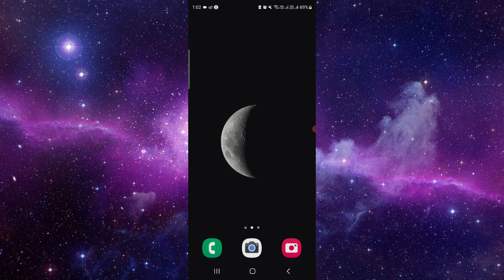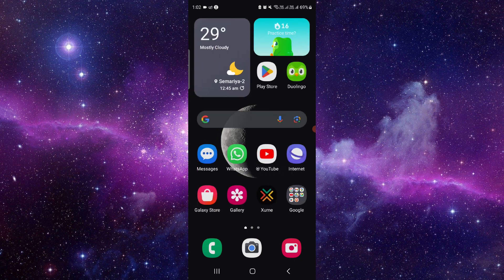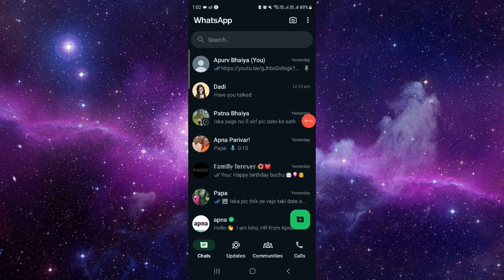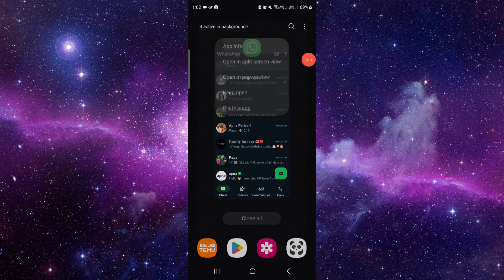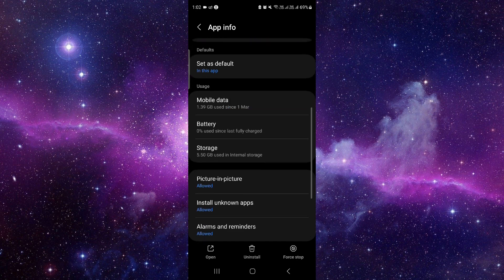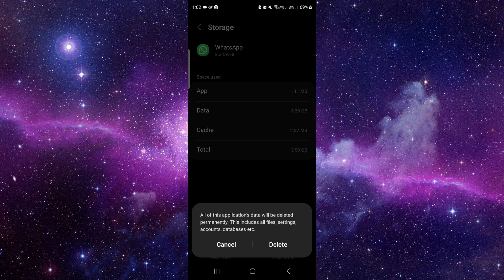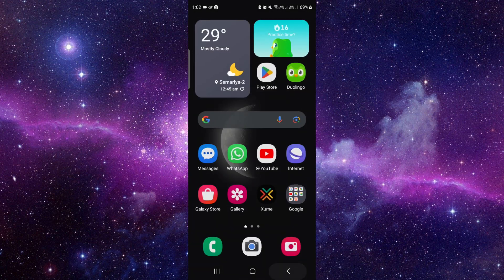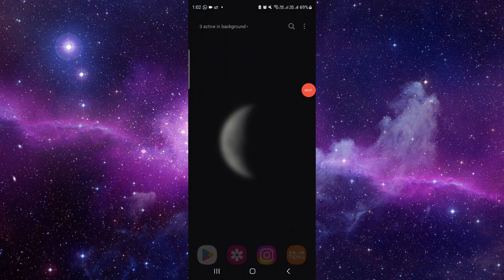✅ How to Delete All WhatsApp Messages Permanently (Full Guide)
In this video, we show you how to permanently delete all your WhatsApp messages. Follow our step-by-step instructions to clear your chat history for better privacy and app performance.

Key Learning Points:
• How to access WhatsApp chat history
• Steps to delete all messages permanently
• Tips for maintaining privacy